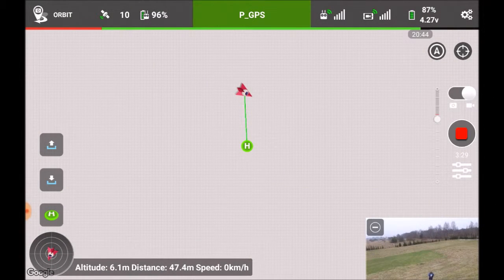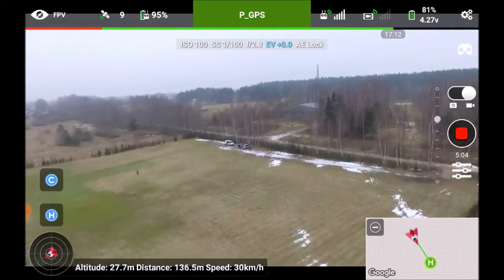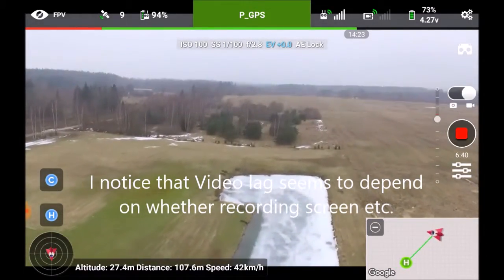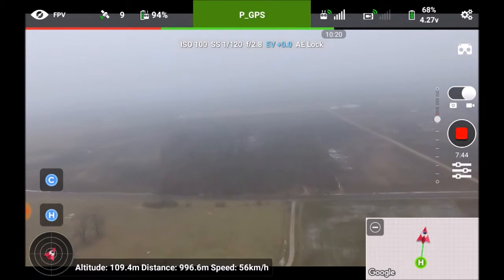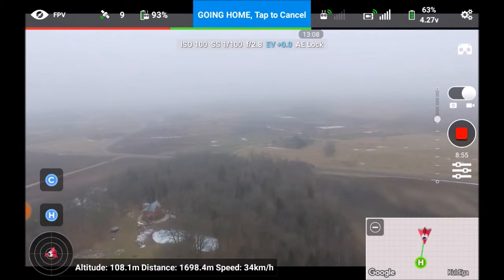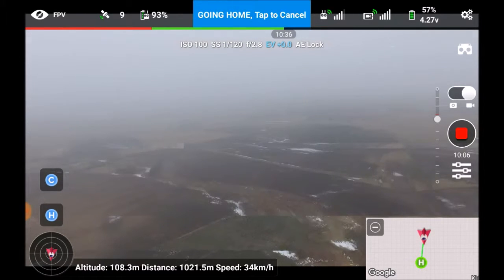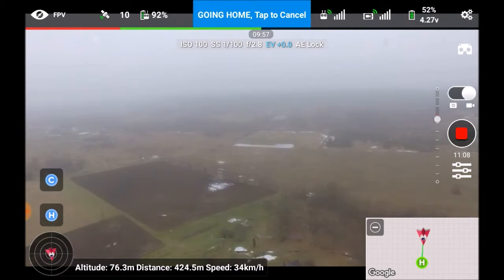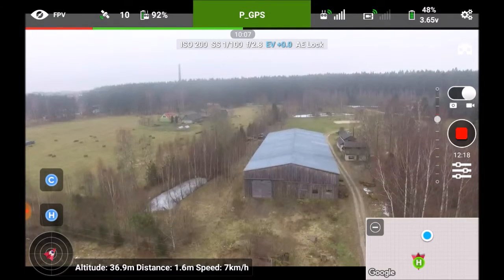DJI P3S 04 Feb 2017 Litchi flight 1 FW 1 8 10 Trying ORBIT (screen)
My failed attempt at ORBIT function ... need to go back to Manual to see what was wrong ... so I then practiced free flight. Found the video lagging badly.